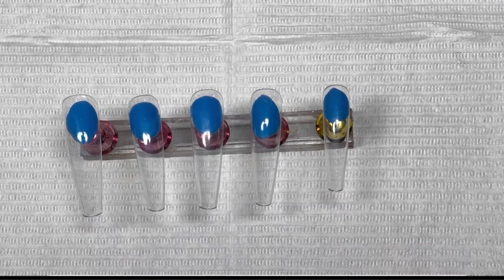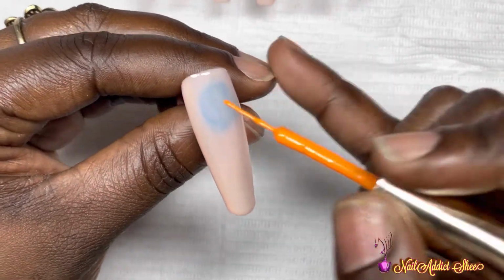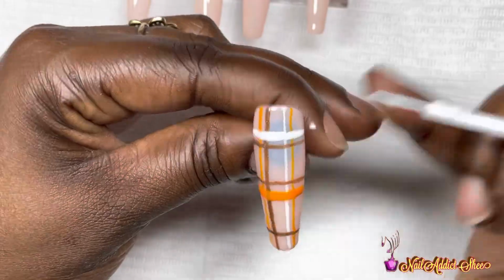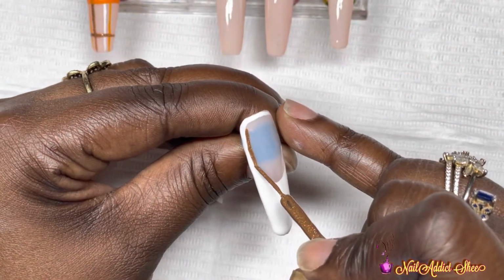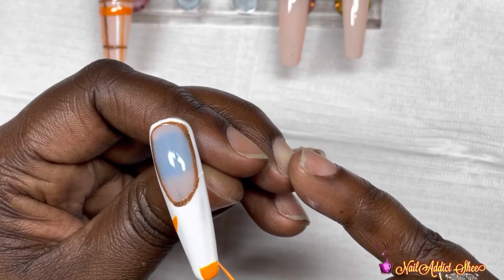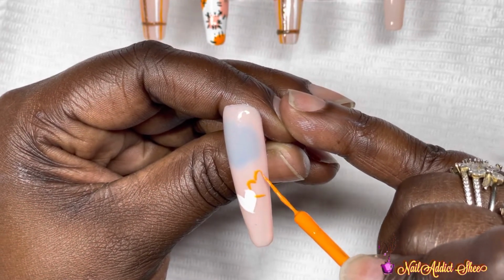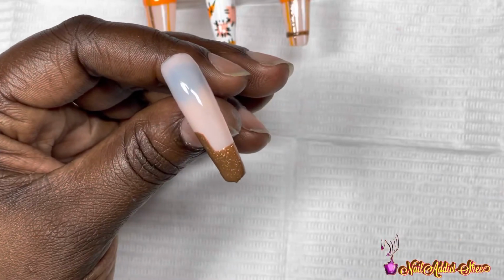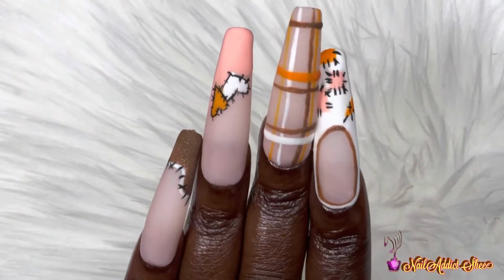Recreation Stitch and Plaid Set using Coosa Gel Liners🧡✨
Hello Beauties!  💅🏾💖💕In this video I will be recreating a set using My Coosa Gel liners!

Nail Reserve: Shee50

Betty Cora ~ Shee20

PRODUCTS USED

Vcedas 240PCS Extra Long Full...

24 Colors Classic Neon Painting...

Limited-time deal: BORN PRETTY Jelly Gel Nail Polish Set Sheer Pink Nude Gel Nail Polish Clear Crystal Translucent Gel Nail Polish Varnish 6Pcs 10ML

Makartt Nail Dehydrator 15ML Natural Nail Prep Dehydrate for Acrylic Powder Dipping Powder and Gel Nail Polish Nail Art 0.5 oz 1pcs Fast Dry Dehydrator Base Manicure Bonder Liquid

Young Nails Protein Bond. Nail Prep + Fast Drying. Anchor for Gel, Polish + Acrylic Keratin Bonder 0.25 fl oz

Karlash Nail Mini Orange Buffer...

120mm Crystal Diamond Jewel...

Makartt Rechargeable Nail Drill Machine with Safety Nail Drill Bits Bundle, Pink Stephanee 35000RMP Professional Nail Drill Kit Electric Nail File